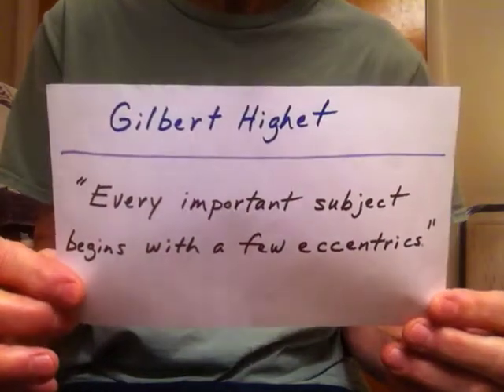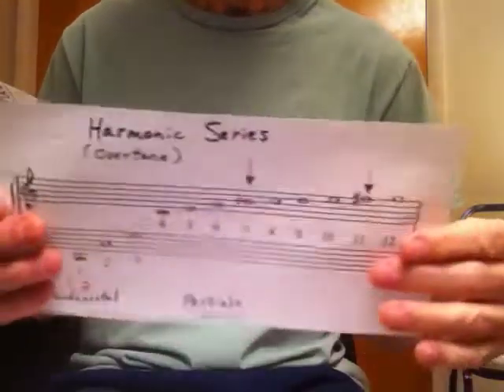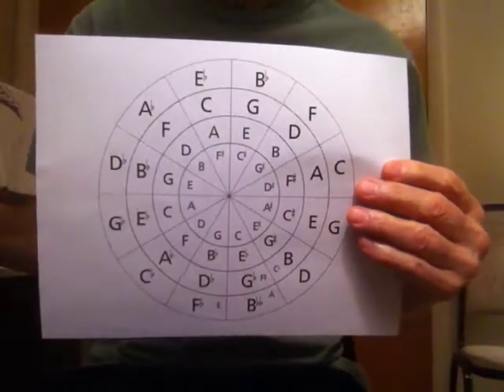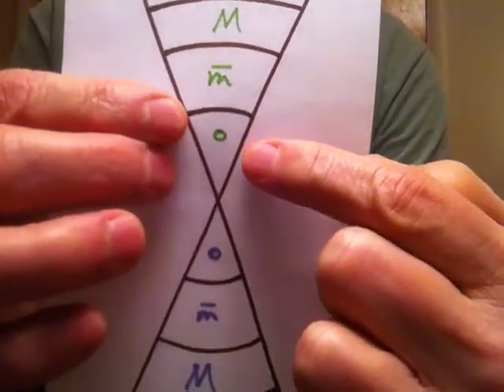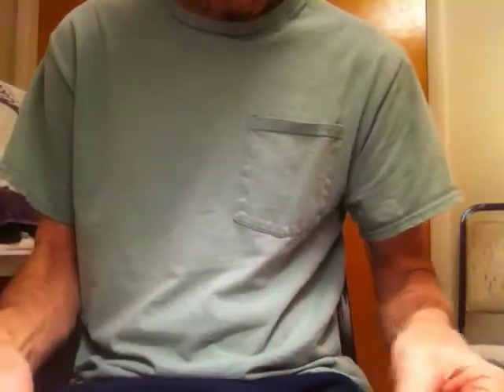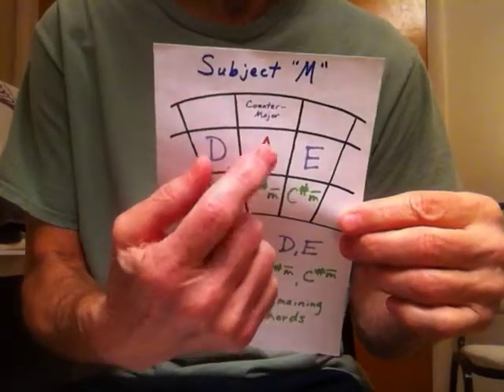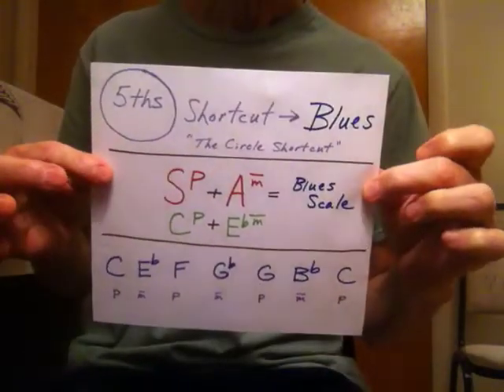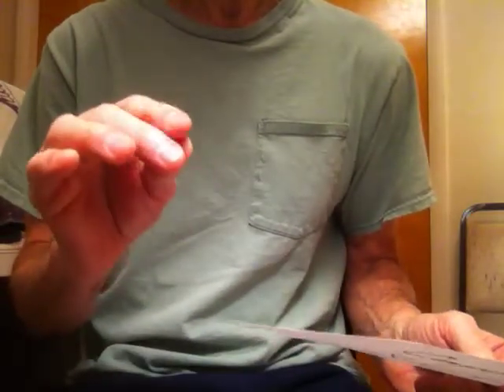The Amplified Circle of Fifths: #6 Going Full Circle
In this video, I stress that even though I failed in my decades-long attempt at creating a comprehensive (i.e., ultimate) scale-chord system, I did, at least, receive and develop many new ideas. The Amplified Circle of Fifths (ACF) is one of those new ideas. For me, personally, the ACF is a great, fun tool, which still, on occasion, reveals new treats. For others, though, its usefulness must remain to be seen. I guess time will tell.

One key feature of the ACF is the "diminished/diminished seventh" chord realized in each slice. I assume that because the SECOND 3-tone chord (triad) naturally realized in the Harmonic Series is a "diminished" chord, I had an obligation to give the "diminished" concept serious consideration when formulating the data rings. I DID try to use the "major-third" interval (as in the accordion's Bass-Counter-bass configuration), but I simply couldn't figure out how to make it work. All in all, though, I'm quite pleased with the ACF as it stands, for it still provides (for me, anyway) a tool for envisioning chord/scale relationships.

NOTE: On my channel, under the heading COMMUNITY, you will find a graphic file for The Amplified Circle of Fifths. You should be able to save/copy the file and use it to print out a hardcopy of the circle.